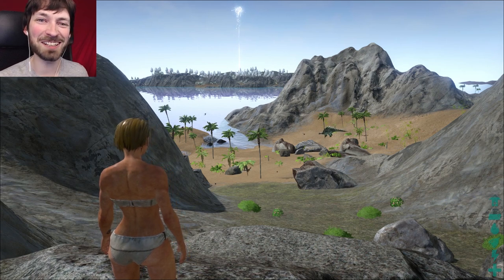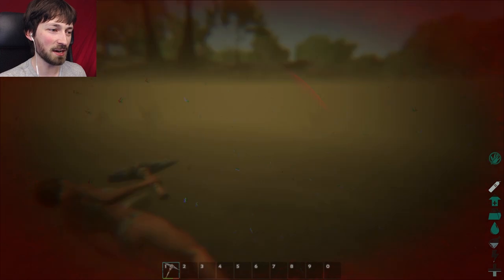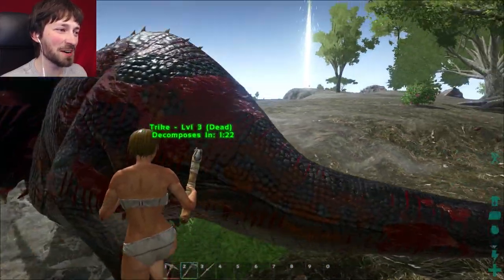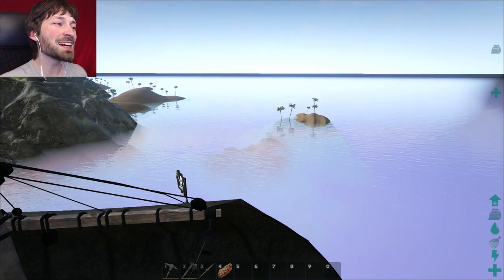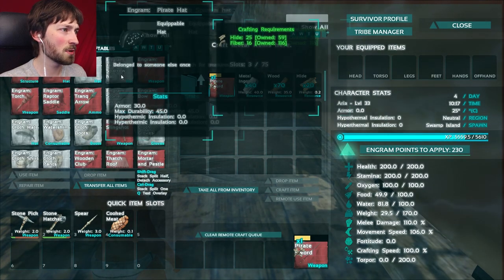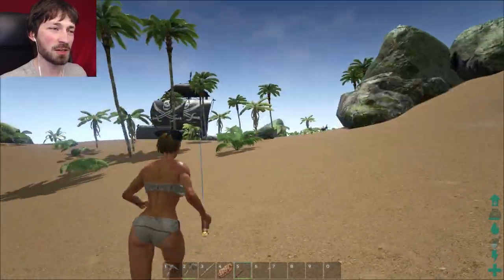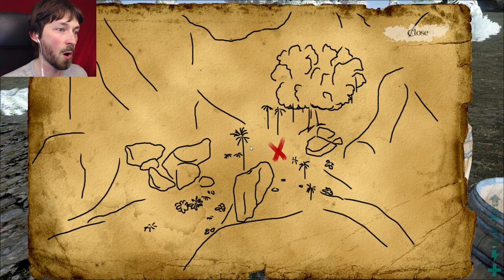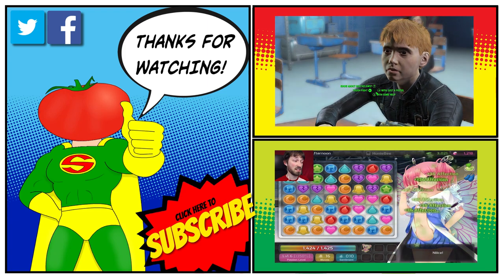PIRATE WORLD MOD - Sailing The Seas of ARK - ARK: Survival Evolved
Dinosaurs were cool, but now we have pirates! Let's explore ARK's pirate world mod.